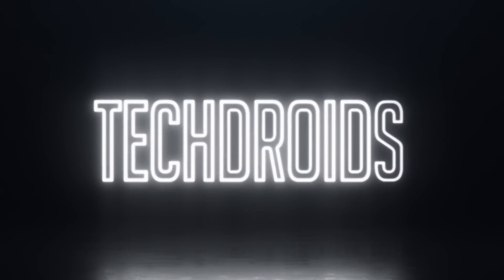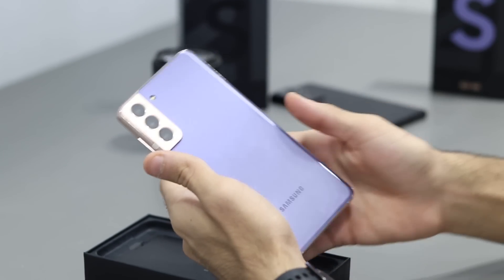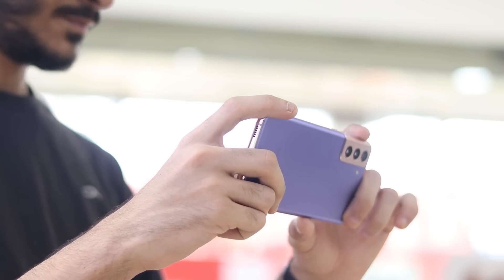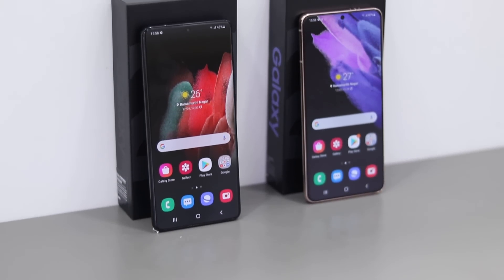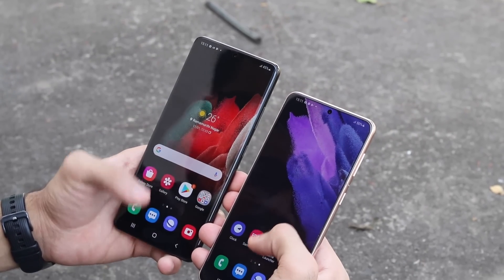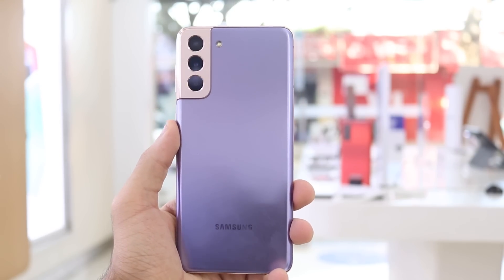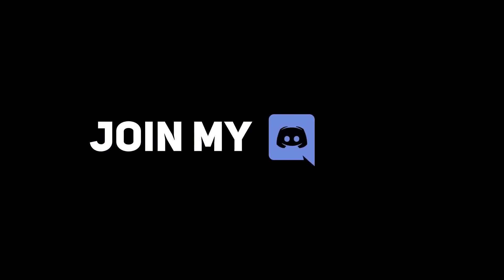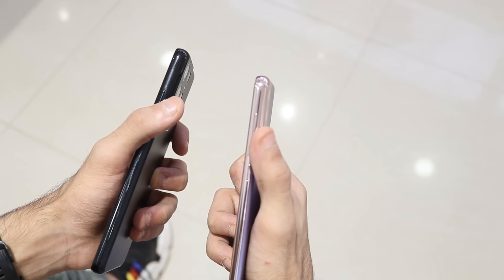Samsung Galaxy S21 Plus Phantom Violet: Unboxing & Review - Best Premium Flagship 2021!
New Samsung Galaxy S21+ Unboxing & Review. Is The Samsung Galaxy S21 Plus The Best Premium flagship of 2021?

In this Video Lets Talk About The New Samsung Galaxy S21+ (Phantom Violet)

Galaxy S21+ Unboxing
Galaxy S21+ Review
Galaxy S21+ Camera Review
Galaxy S21+ Gaming Performance
Galaxy S21+ Battery life
Galaxy S21+ Specification

Music Credits
Dj Quads - The Improv